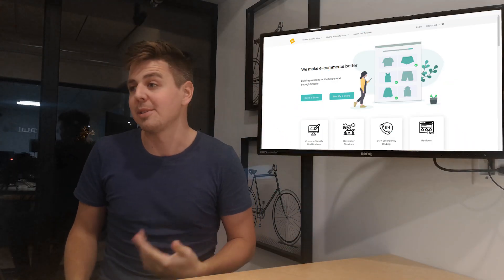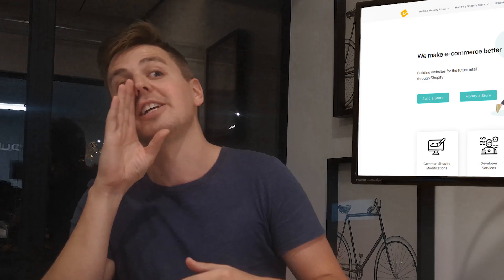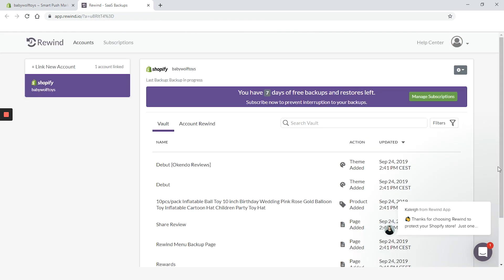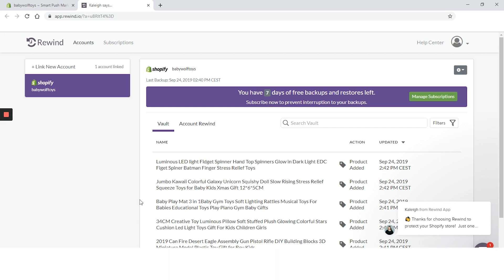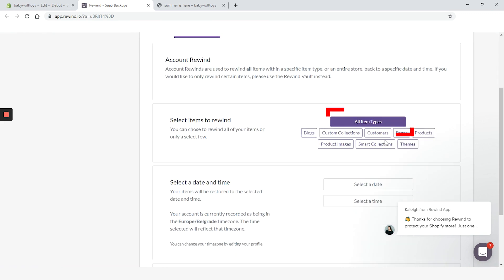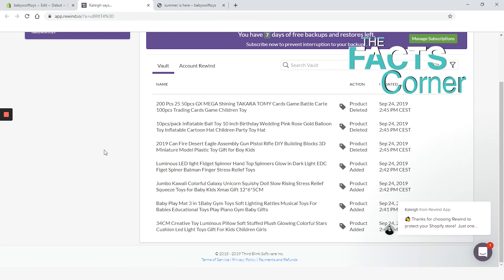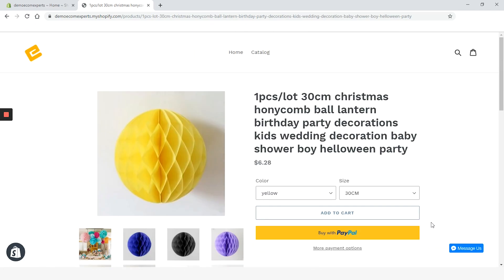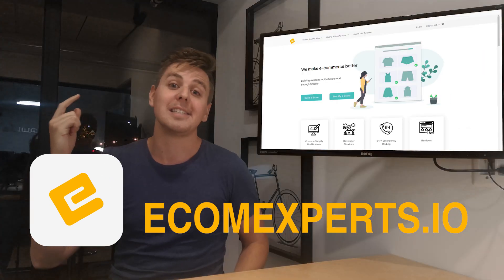How to BACKUP your Shopify store? Rewind Backups - Honest Shopify App Review by EcomExperts.io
Shopify Plus Certified App

Rewind Backups - Honest Shopify App Review by EcomExperts.io

Rewind is the easiest way to backup your Shopify store and undo unwanted changes. Get peace of mind knowing that your most important store data is automatically backed up by Shopify's top-rated backup app.
Take a virtual tour with Andrew from EcomExperts.io, as he goes Rewind's main features and benefits, as well as some downfalls to keep in mind.